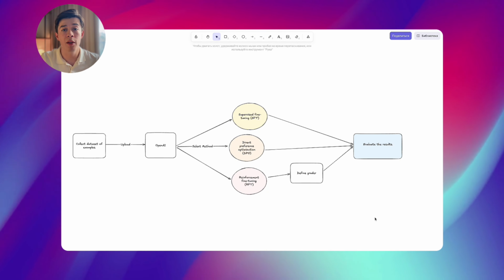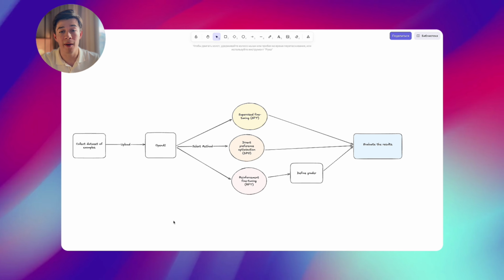Fine-Tuning AI Models: What It Is, When to Use It, and Why It Matters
What is fine-tuning in AI, and do you actually need it for your project?
In this video, I’ll break it down in the simplest way possible — so you can understand what it is, when it helps, and when it’s totally overkill.

👇 We’ll cover:
✅ What fine-tuning really means (no hype)
✅ Why prompt engineering isn’t always enough
✅ The fine-tuning workflow (from dataset to evals)
✅ When not to fine-tune — and use RAG instead

Whether you’re building with GPT-4, LLaMA, or Mistral, this will help you make smarter decisions about when to fine-tune your LLMs and how to get the best performance.